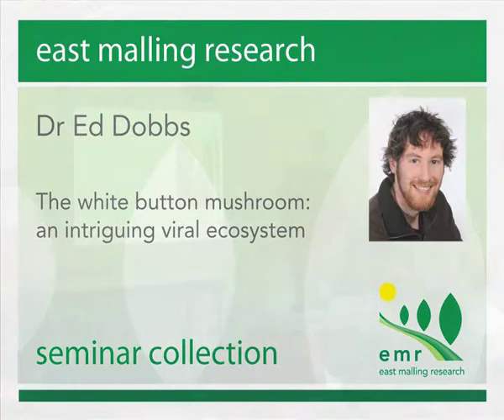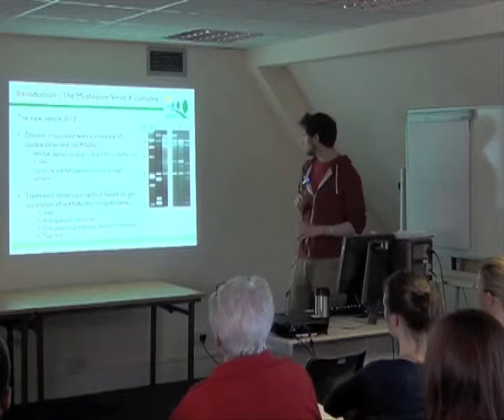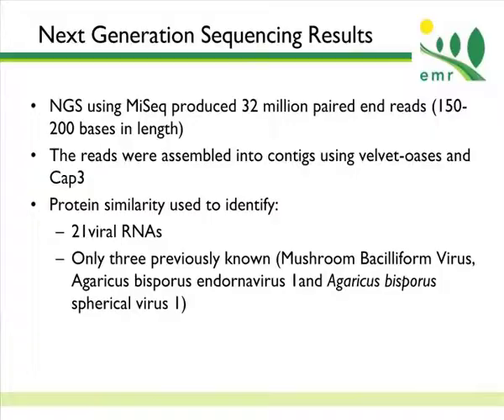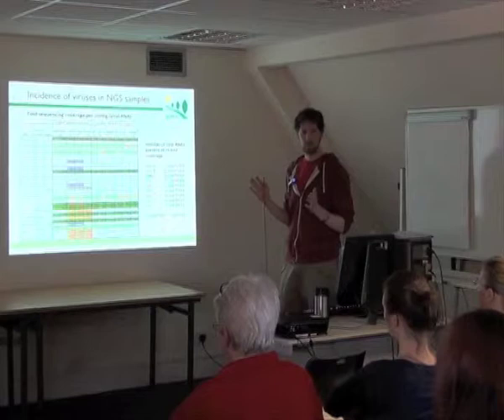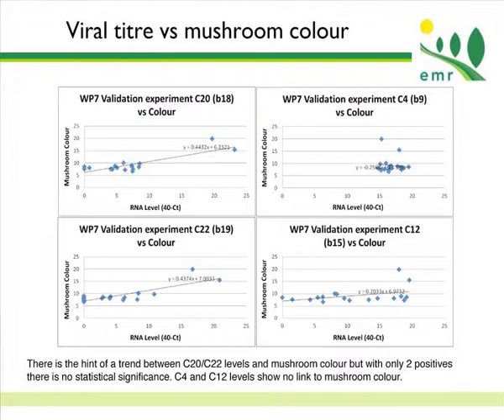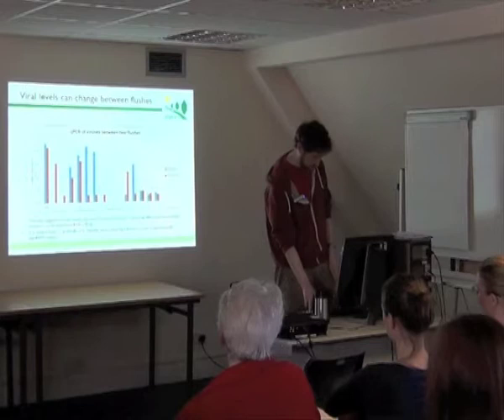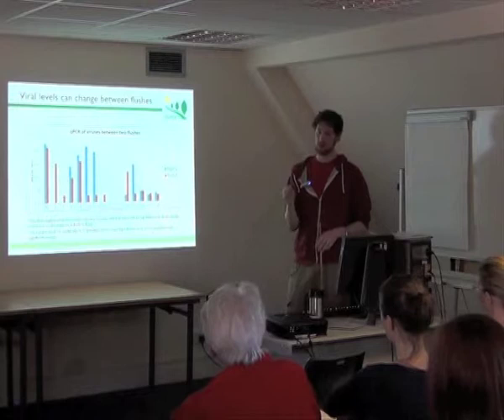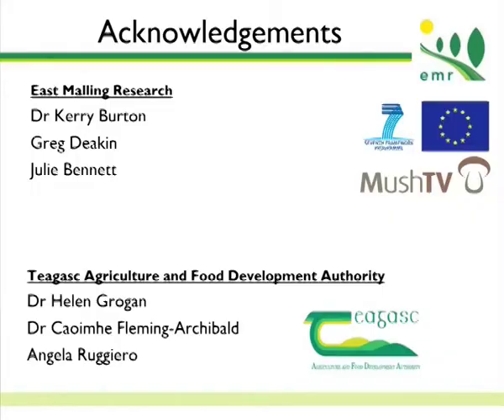The white button mushroom: an intriguing viral ecosystem by Dr Ed Dobbs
One of the EMR seminar collection 2014